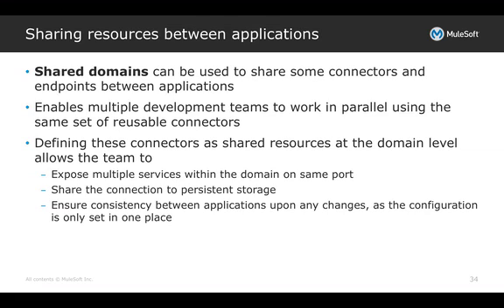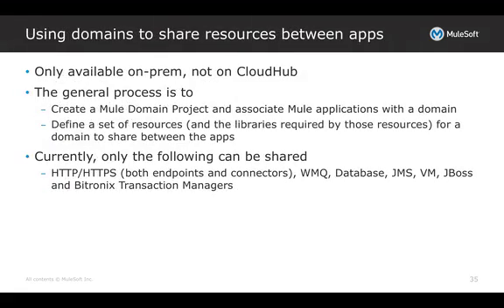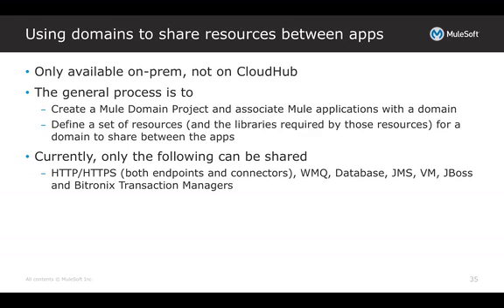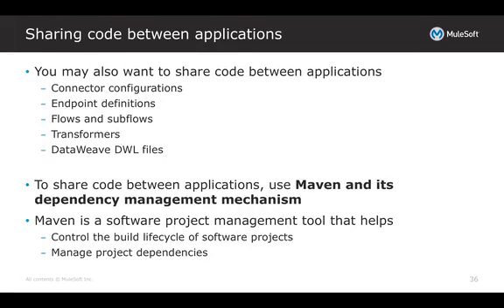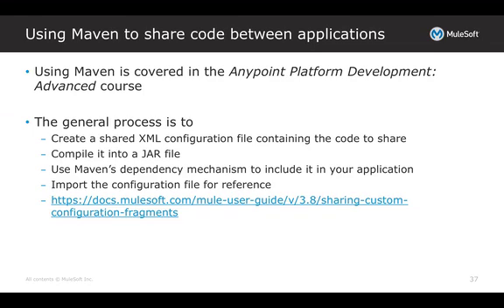MuleSoft51 U Development Fundamentals Aug 17 Oct 12